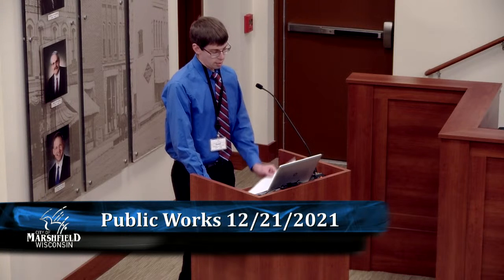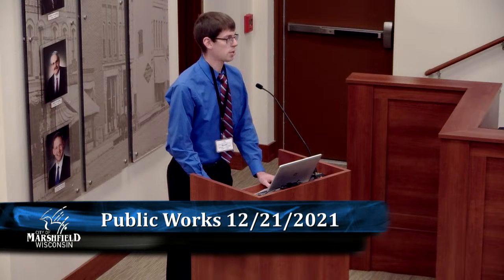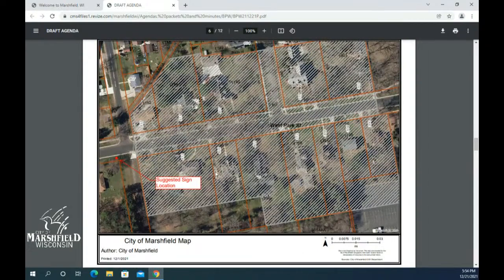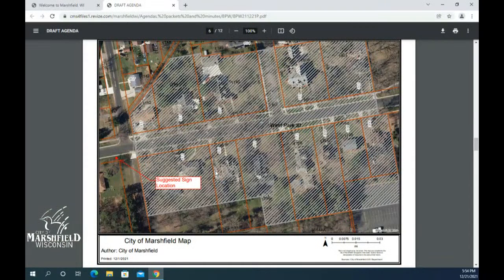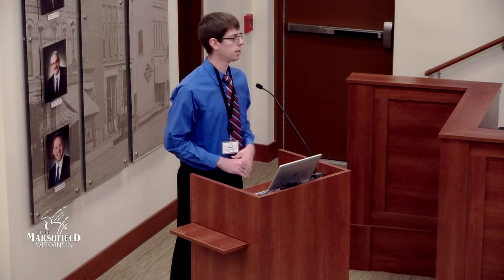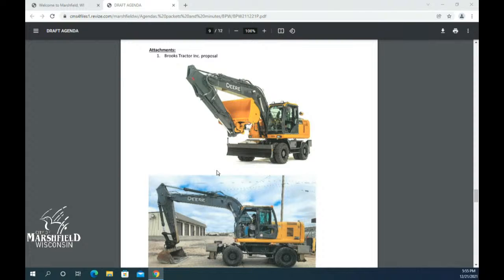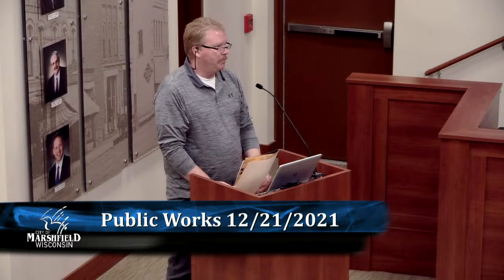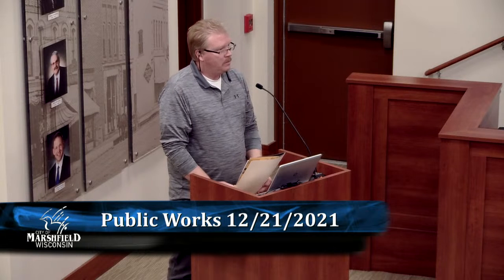Board of Public Works 12-21-21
BPW meeting held Tuesday, December 21, 2021 in the Council Chambers.